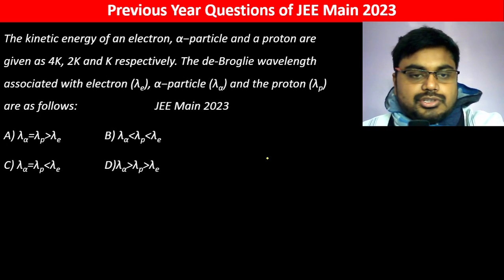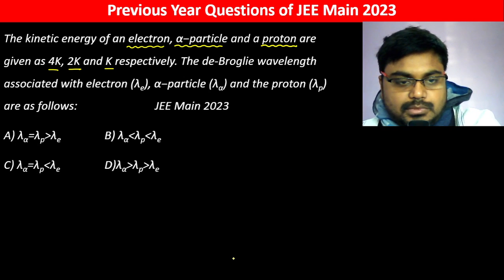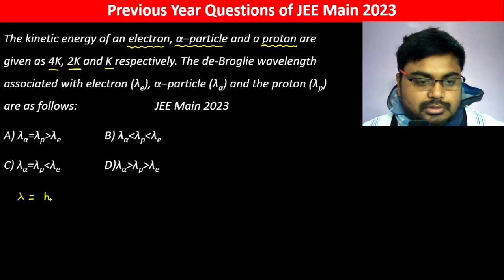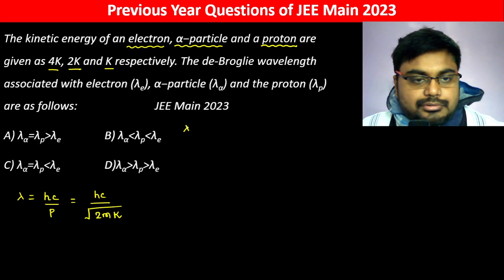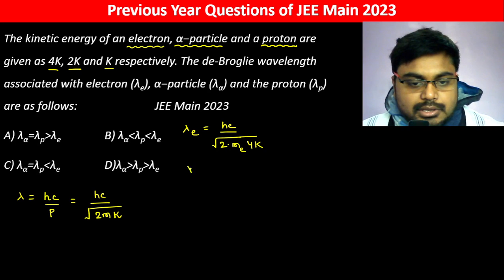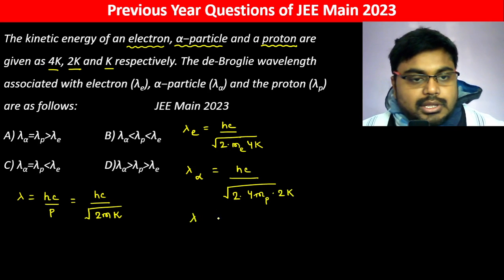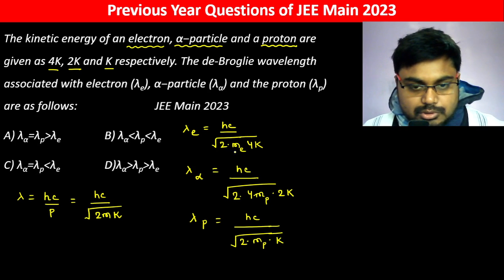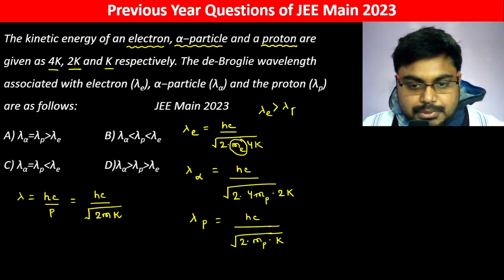The kinetic energy of an electron, α−particle and a proton are given as 4K, 2K and K respectively.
The kinetic energy of an electron, α−particle and a proton are given as 4K, 2K and K respectively. The de-Broglie wavelength associated with electron (λe), α−particle (λα) and the proton (λp) are as follows:  JEE Main 2023